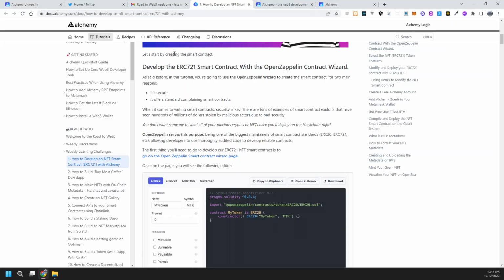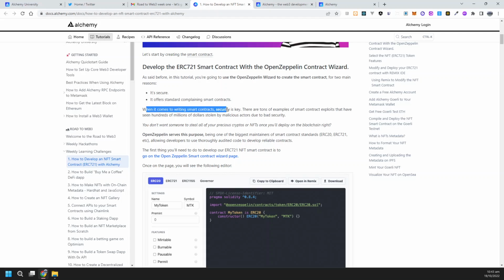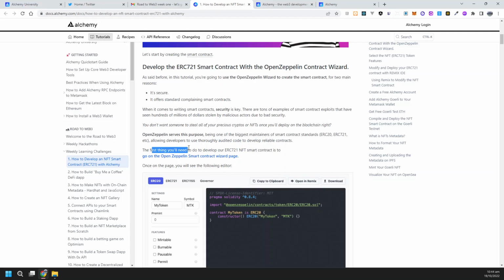How to Develop an NFT Smart Contract (ERC721) with Alchemy - Week 1 - Part 2